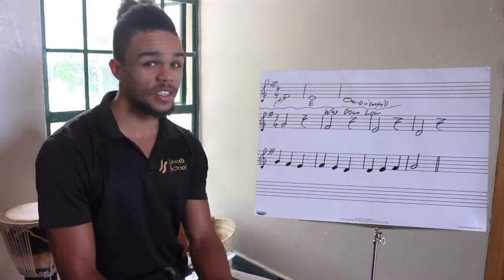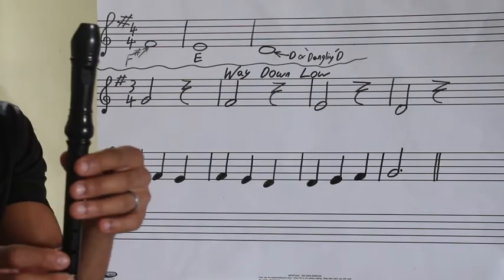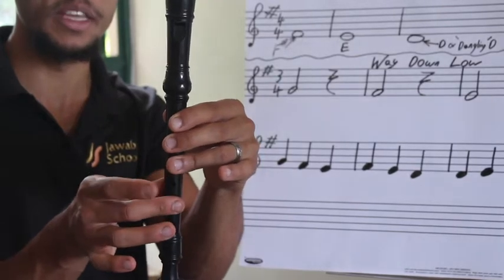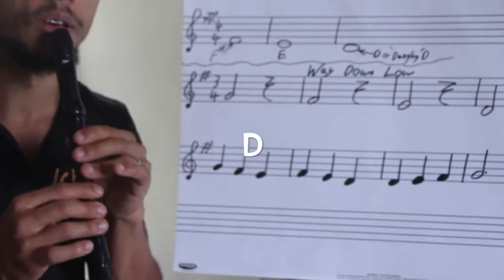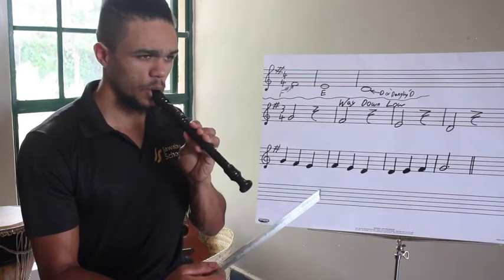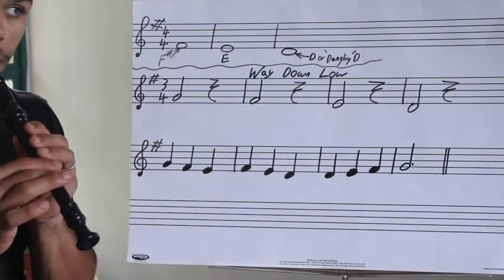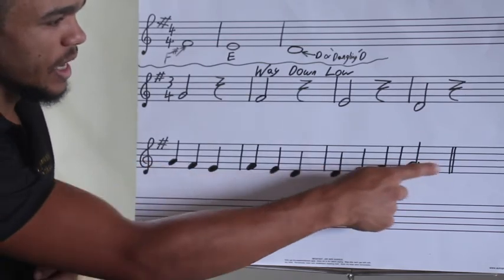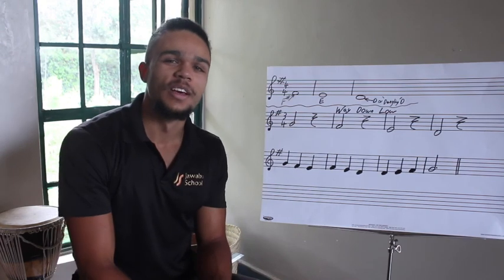Grade 2 | Lesson 6 | Low Notes | Term 1 - 2021